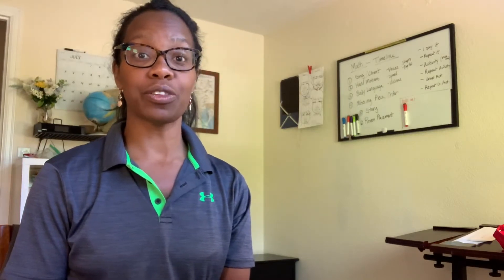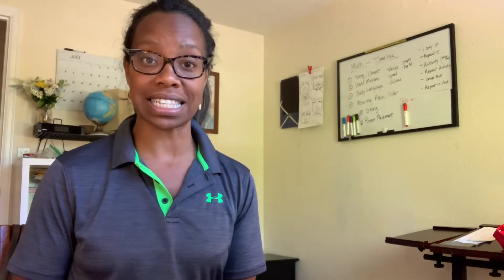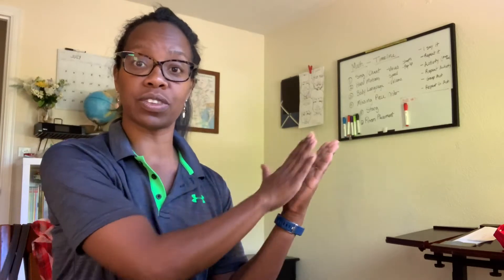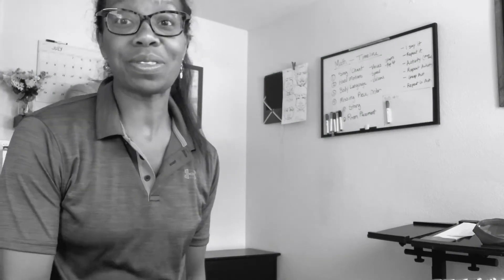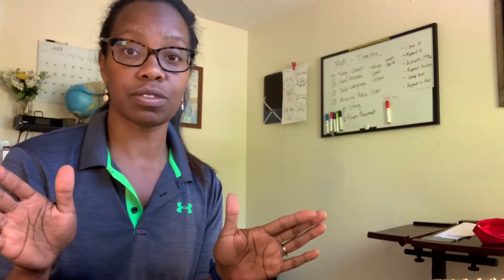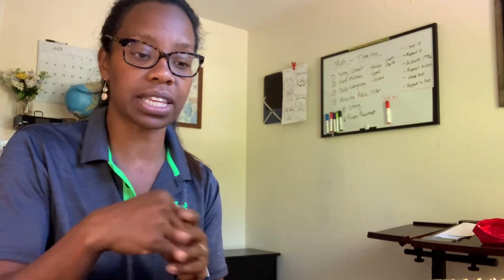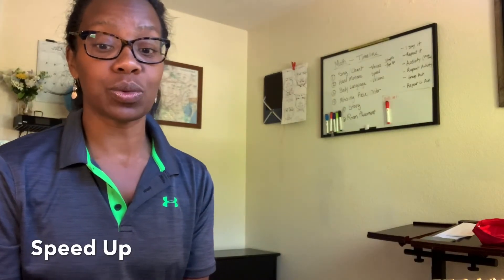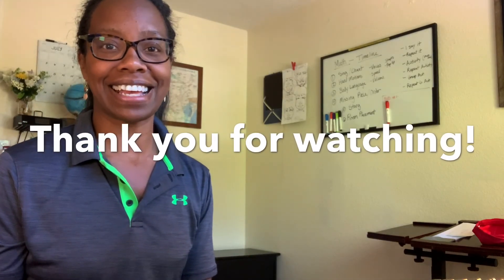CCWeek 3 MATH - 5s & 6s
Tutor Notes! (Classical Conversations)